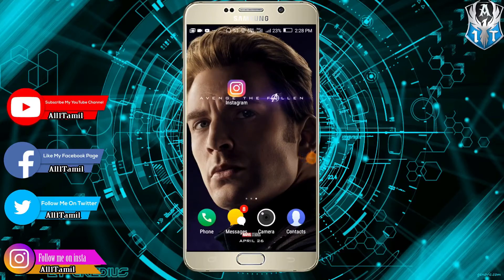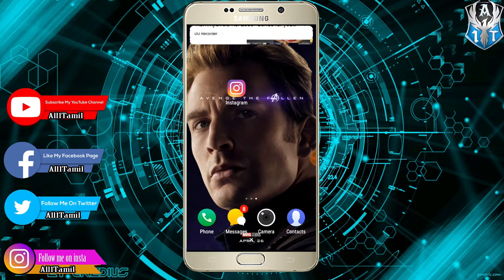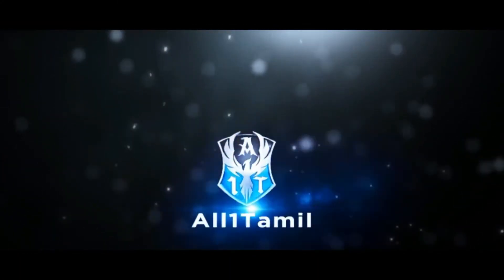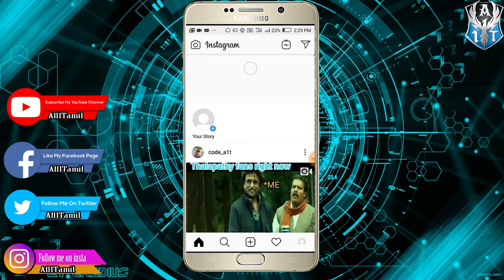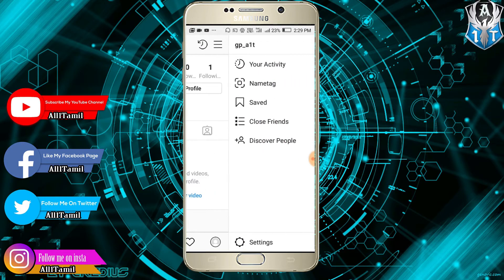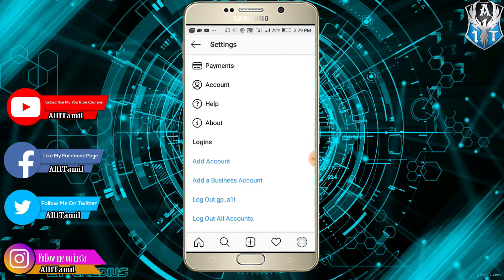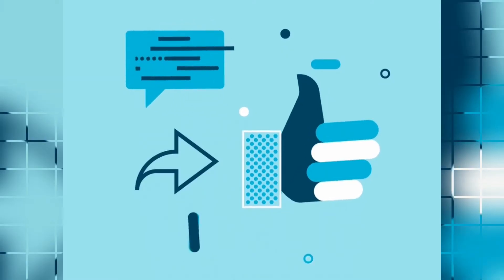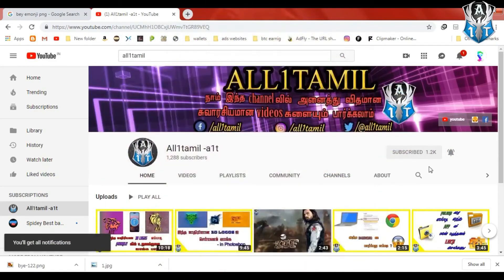How to delete Instagram Account permanently - Tamil | All1tamil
Hi friends today i will show you How to delete Instagram Account permanently.
நாம் இன்று எதை பார்க்கபோகிறோம் என்றல் எப்படி Instagarm Account - ஐ  permanent டா Delete செய்வது.

The All rights to the publishedaudio,video,graphics and textual materialsbelong to theirrespective owners.